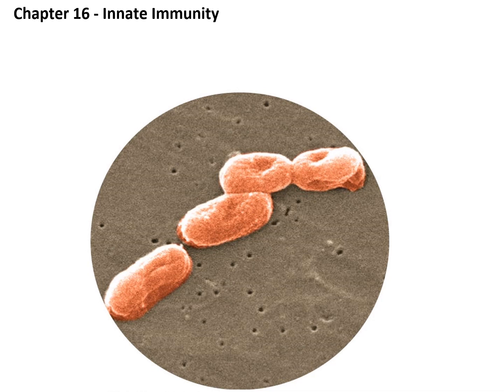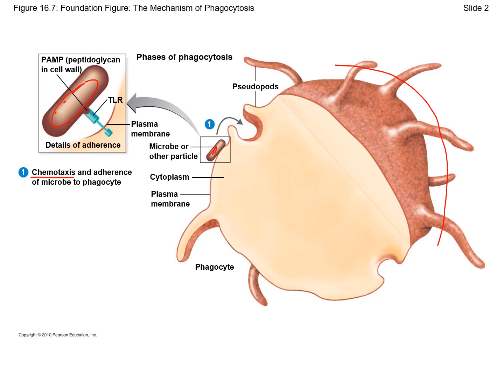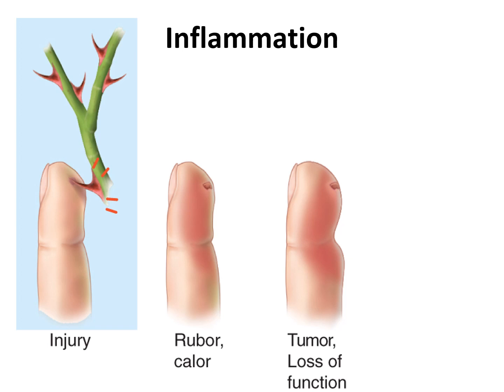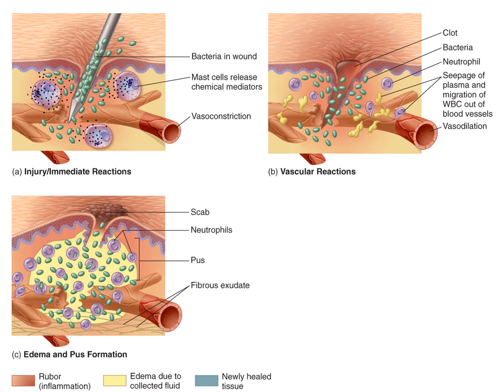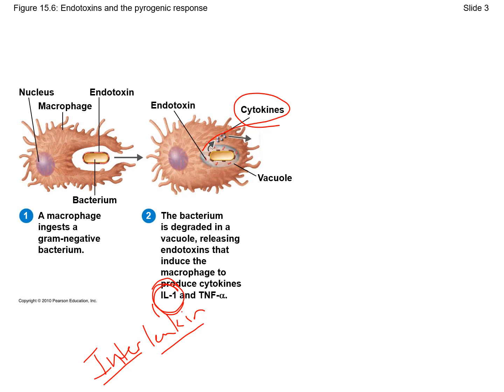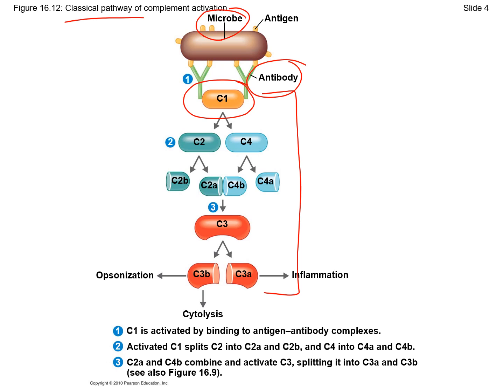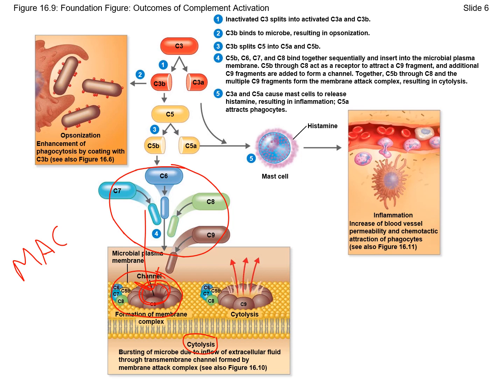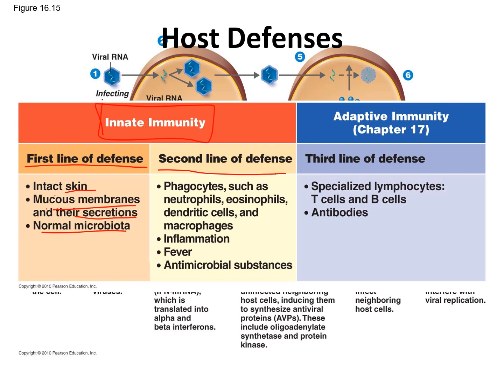Chapter 16 Nonspecific Lecture Part 2